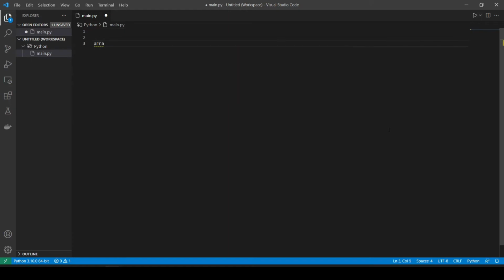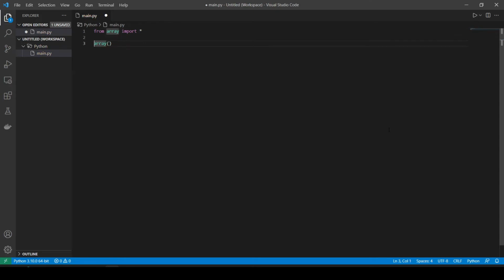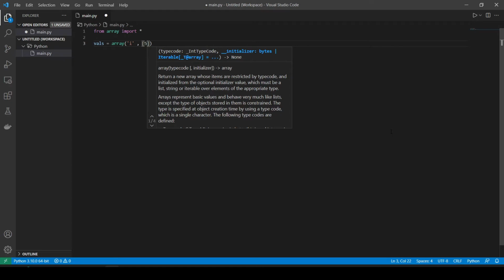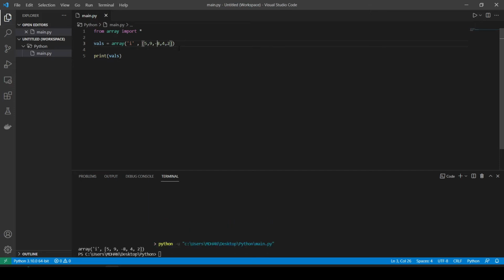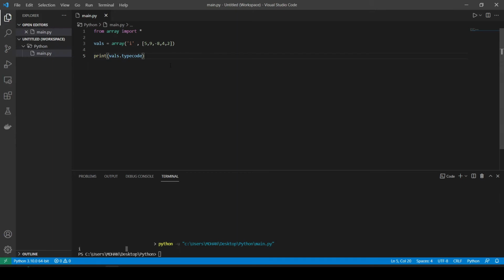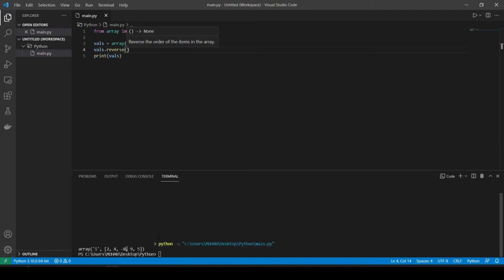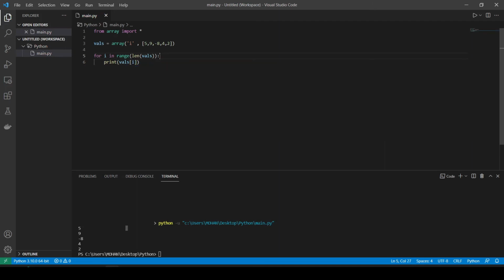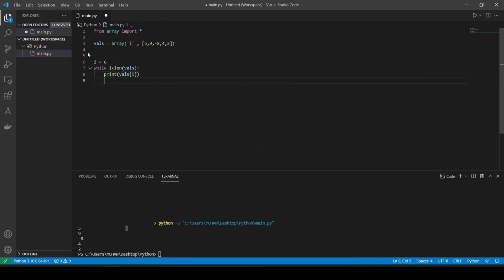#14 Array in Python | Python Tutorial for Beginners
Step by step video tutorials to learn Python for absolute beginners!

This video on 'Arrays in Python' will help you establish a strong hold on all the fundamentals in python programming language. Below are the topics covered in this video:
- Is python list same as an array?
- How to create arrays in python?
- Finding the length of an array
- Looping

Do like this video if u enjoyed it.